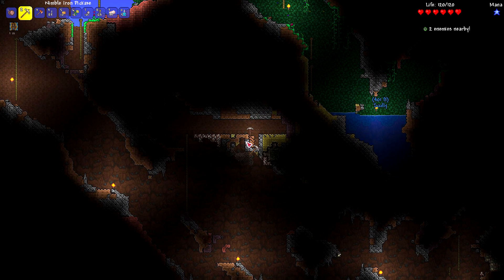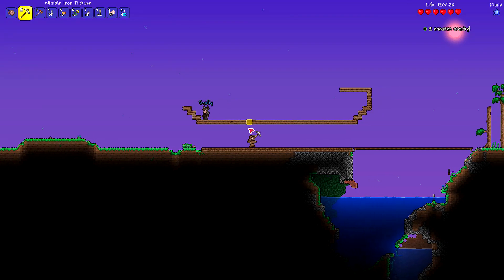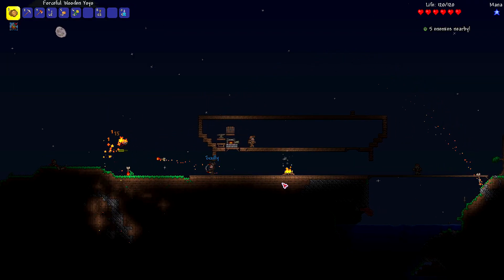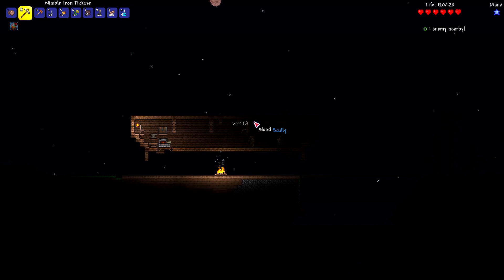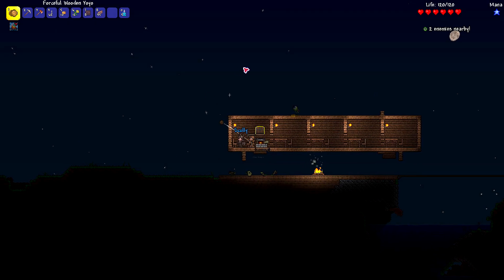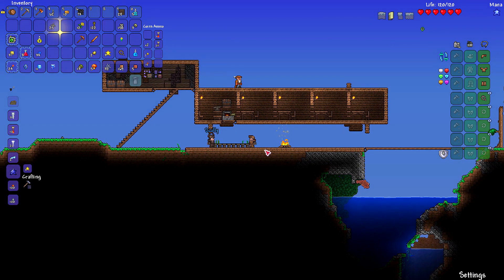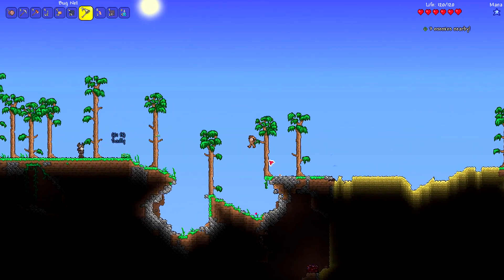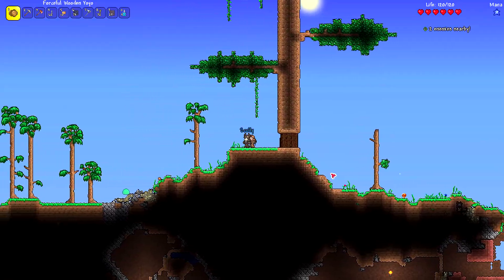Terraria: Expert Ultra Hardcore Edition Co-op w/ Gladdy ► Episode 2, Turn this House into a Home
Terraria. If you die, I die.
Don't die.

Expert refers to the World difficulty. Enemies have more HP, they hit harder, are more resistant to knockback and some can inflict terrible debuffs, like the Feral Bite. Bosses also have addtional dangerous movesets, but they do drop unique items in their Treasure Bags!

Hardcore means that one you die, all of your stuff is dropped to the ground and you cannot respawn with that character.

Ultra Hardcore, a term we completely made up, means that if either of us die, we both die. And the run is over.